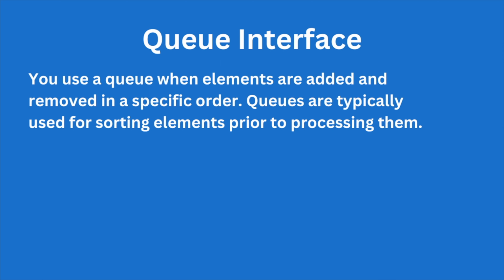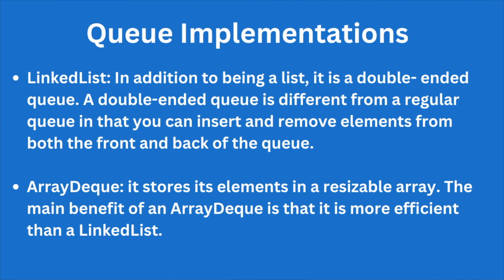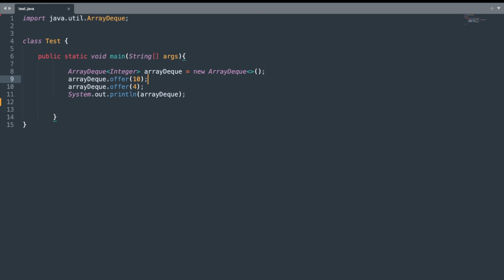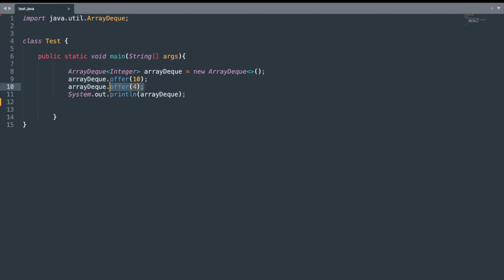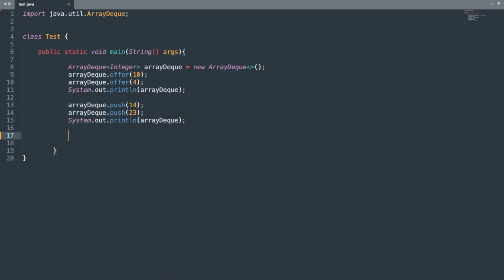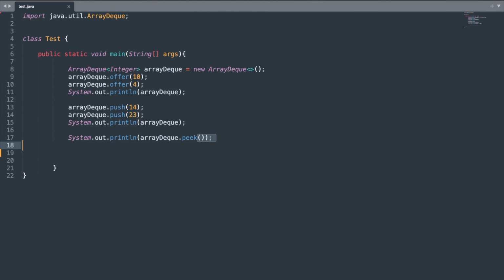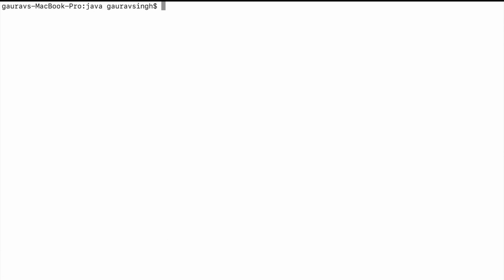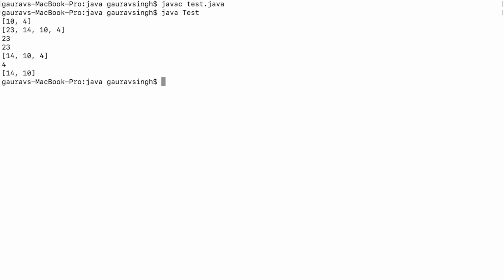Queue In Java | Java Tutorial for Beginners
In this comprehensive Java tutorial, we dive into the world of queues, a fundamental data structure for managing data in a FIFO (First In, First Out) manner. Whether you're a beginner or an experienced Java developer, this video is packed with valuable insights and hands-on examples.

📌 Key Topics Covered:

✅ What are queues and why are they important in programming?
✅ Understanding the FIFO principle and how it applies to queues.
✅ Implementing queues using Java's built-in Queue class.

🔍 Why Learn Queues in Java?
Queues play a crucial role in various software applications, from task scheduling to data processing and beyond. Mastering queues in Java opens doors to efficient data management and algorithm design, essential skills for any Java developer.

✅ Java beginners looking to understand fundamental data structures.
✅ Intermediate Java developers seeking to enhance their knowledge of queues.
✅ Software engineers preparing for coding interviews or Java certification exams.
✅ Anyone interested in practical Java programming concepts and best practices.

🕒 Timestamps 🕒
00:00 - Introduction to Queue Interface in Java
00:16 - What is Queue in Java?
00:37 - Queue Implementations - LinkedList, ArrayDeque
01:11 - Queue Program example
03:40 - End

- Master Widening & Narrowing of primitive types and Type Casting in Java
- Wrapper Class in Java | Autoboxing & Unboxing